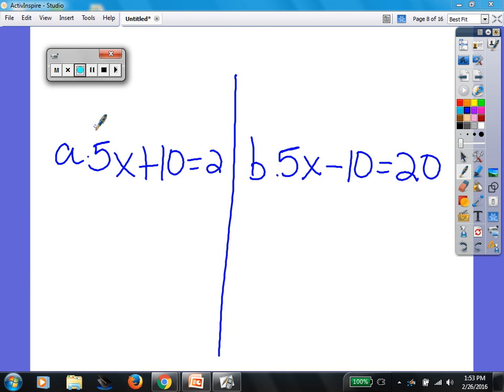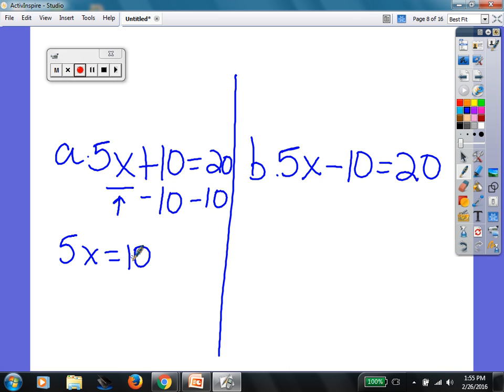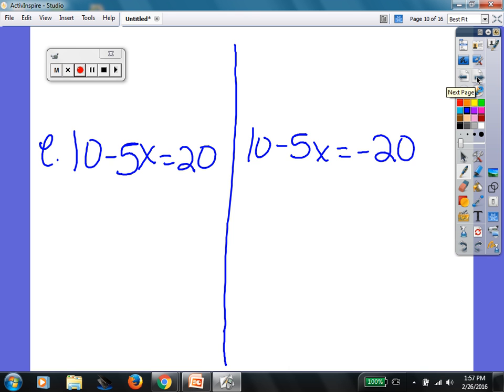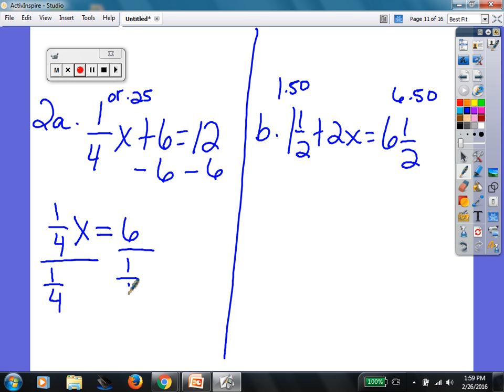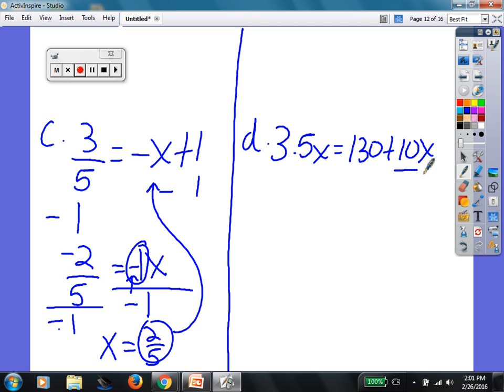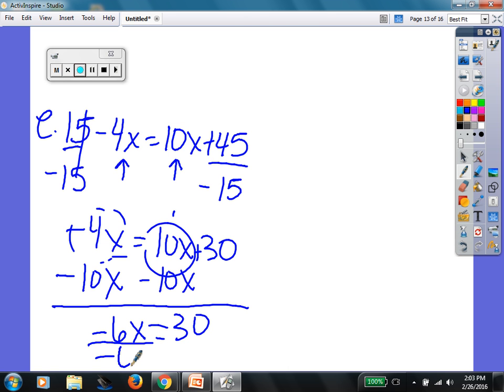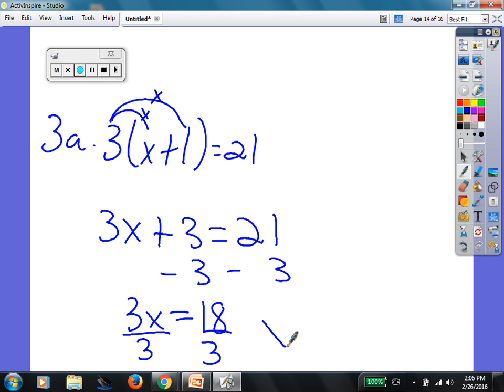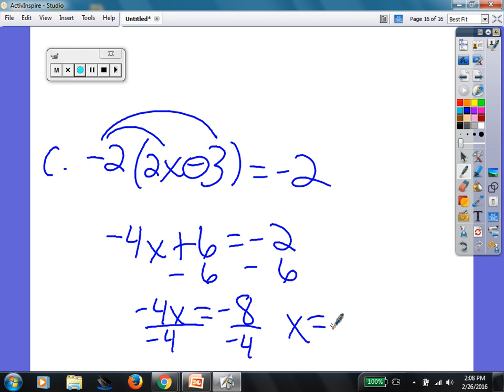Official Video 2-CMP3 Moving Straight Ahead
This is a video of 3.4 in Moving Straight Ahead CMP3